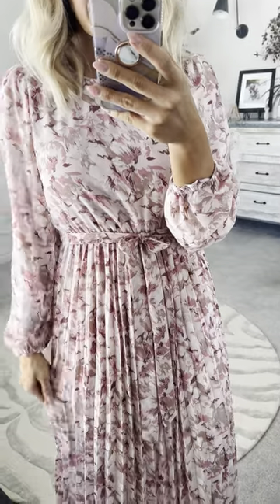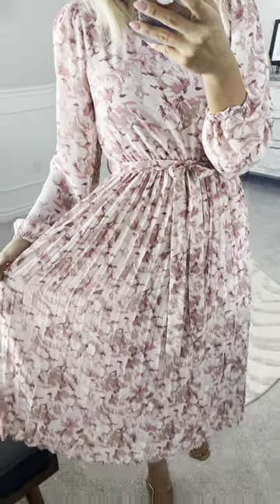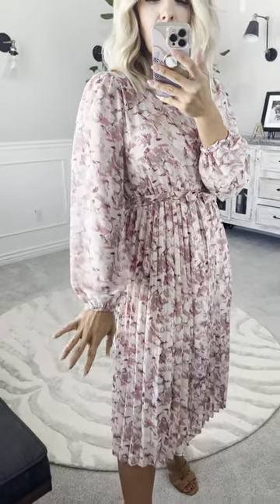Remi Pleated Floral Midi Dress